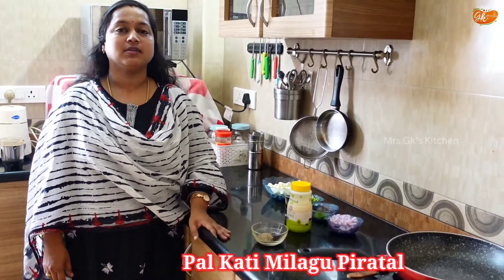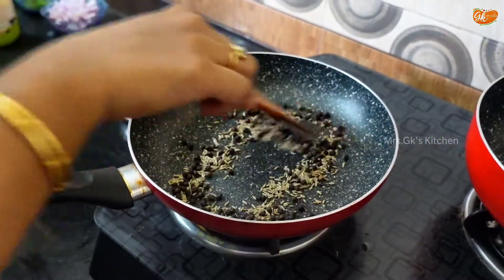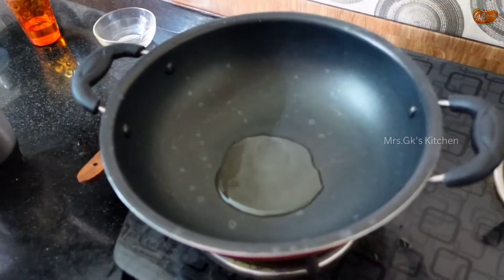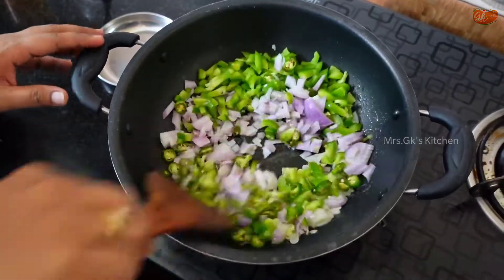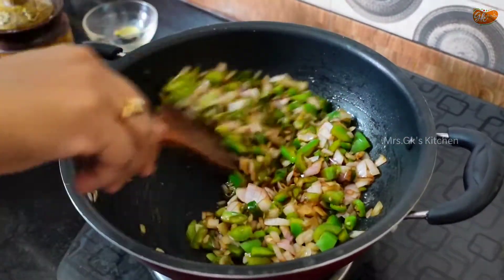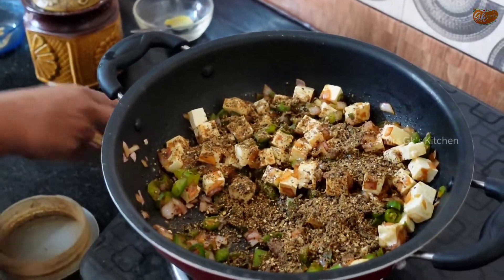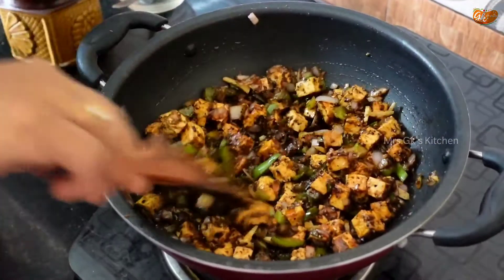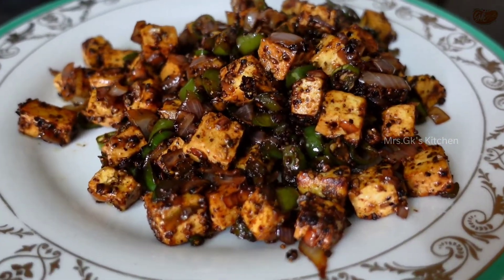|How to make Pal Katti melagu pirattal|Paneer Pal Katti Melagu Pirattal|Panner Special|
Pal kati is nothing but Paneer.This is a quick starter dish that can be prepared in few mins.This dish is  a good source of protein.Try using homemade paneer as it will be fresh and very easy to make also.I will be posting my home made Masala paneer recipe below. It's all about sautéing very few ingredients and paneer.You will get a better taste by using plain fresh home made paneer instead of deep fried paneer.It is a very delicious and healthy starter.If you are making it for children you have to reduce the spices.